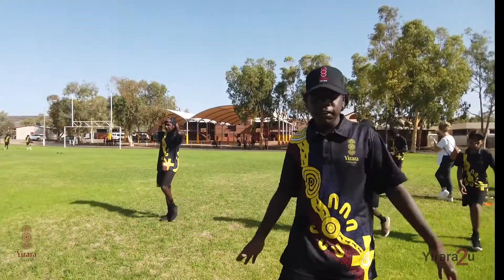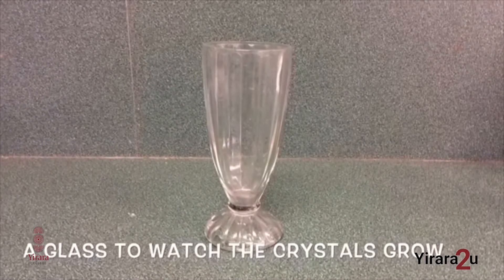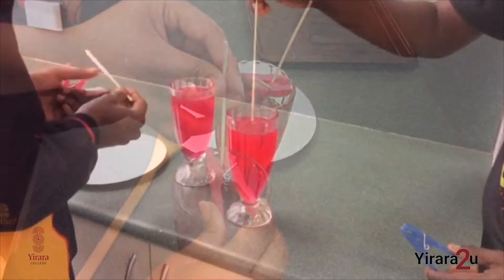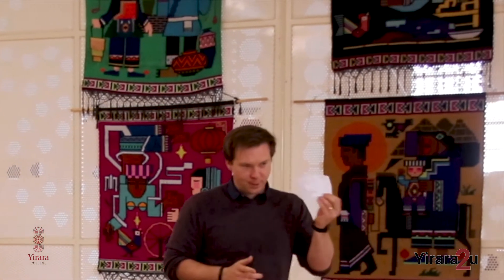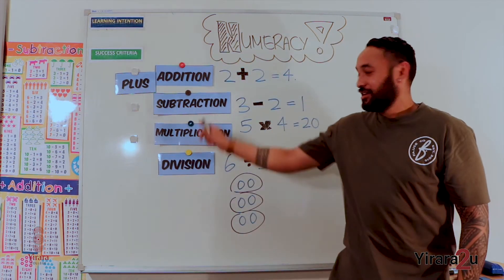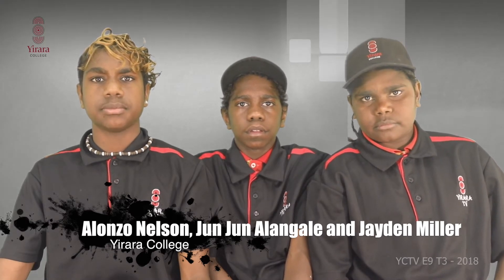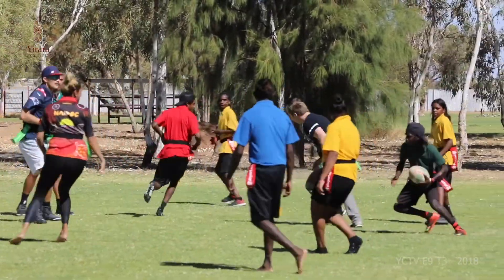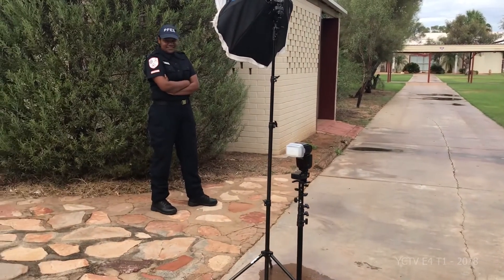Yirara2u Episode 21, Term 3 - Duck and Kitten, making crystals and Work experience for seniors.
Yirara2u Episode 21, Term 3 -  Ok, Duck and Kitten, making crystals in STEM and work experience choices for our seniors.

Y2U E21 T3 - 2020 - V1